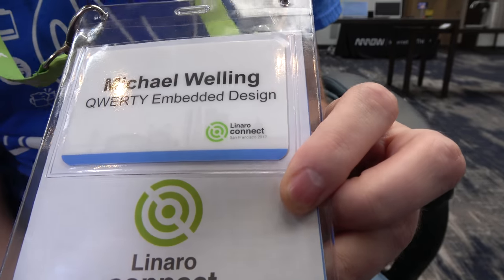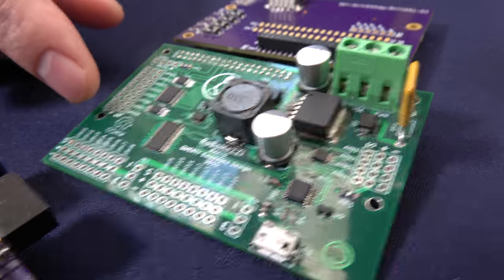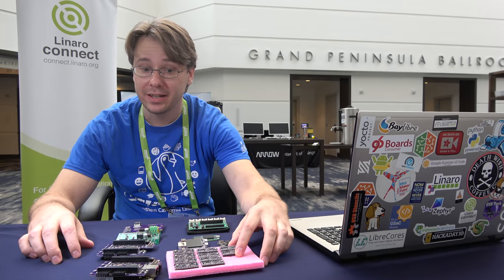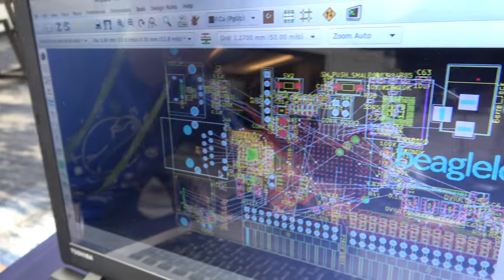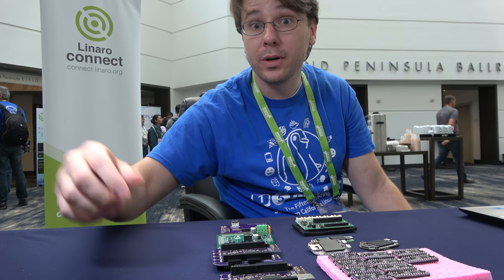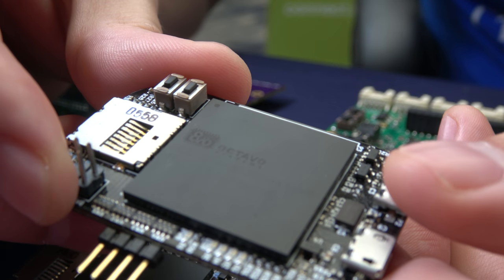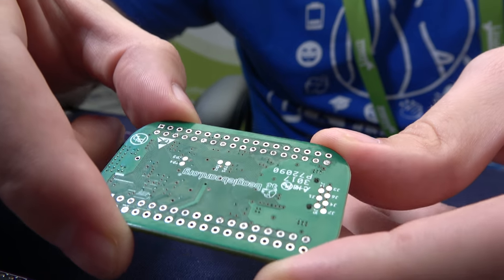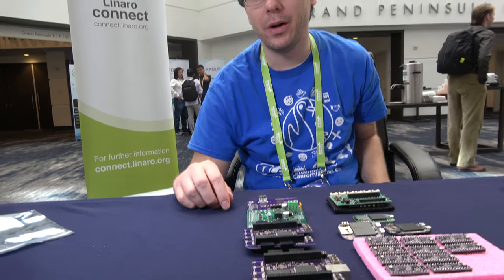96Boards RoboMezzi, LoFive, PocketBeagle, PocketBone KiCAD, BeagleWire by Michael Welling of QWERTY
Michael Welling of QWERTY Embedded Design at Linaro Connect 2017, showing off some of his custom PCB Designs including the 96boards mezzanine boards such as the RoboMezzi, RISC-V based LoFive development board (crowdfunding PocketBeagle, PocketBone KiCAD, BeagleWire and how he designs them in KiCAD and more. You can read more about his projects below.